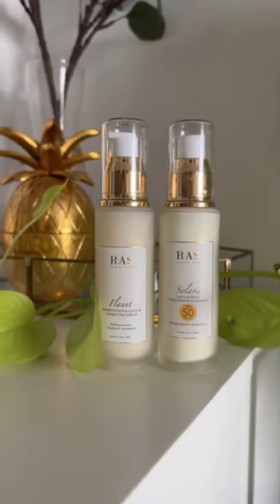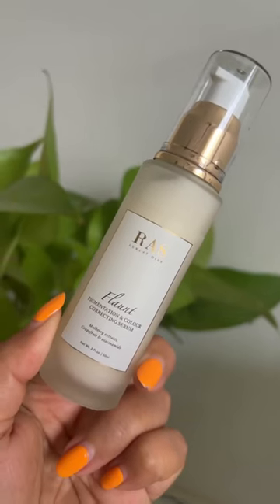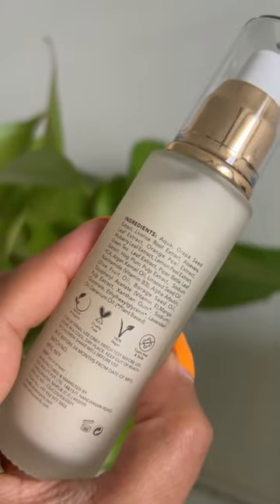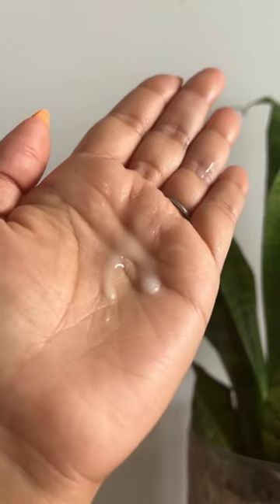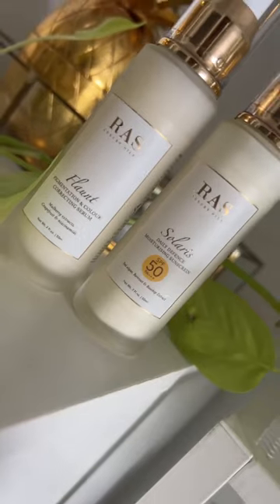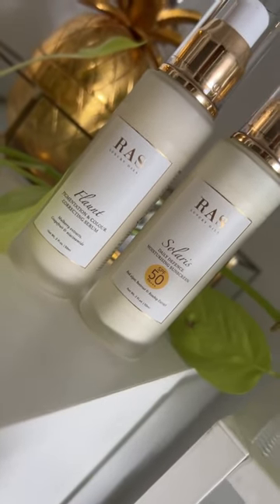How To Fight Pigmentation With Corallista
Ankita tried our new launches and here's what she had to say

"Two new launches from @rasluxuryoils that I’ve been loving; deeply hydrating, glow boosting and enriched with botanical goodness - FLAUNT serum to target pigmentation on face and body, and SOLARIS SPF50 Mineral sunscreen to protect the skin from UVA/UVB and blue light.

Nykaa and Amazon!

Ingredient details and benefits -

Serum : Formulated with Mulberry leaf and Grapefruit extracts, this solution is rich in antioxidants, vitamin A, C, and E to stimulate the cell renewal process and lighten dark spots. This effective brightening serum is further enriched with Hog Plum fruit and Orange peel extracts, that are loaded with natural AHAs to visibly reduce the appearance of discolorations including dark spots and hyperpigmentation around the neglected areas of your body (neck, underarms, elbows, and knees).

Sunscreen : Formulated with a blend of collagen boosting Rosehip Oil, skin tone correcting Red Algae, and damage preventing Beetroot Extract, this weightless gel sunscreen moisturiser offers a broad-spectrum shield, and leaves absolutely no white cast behind. It is a non-sticky, non-comedogenic, and non-greasy leaving you with protected and glowing skin every day."